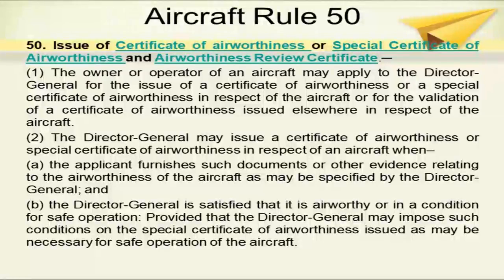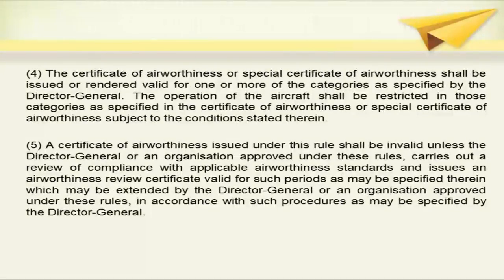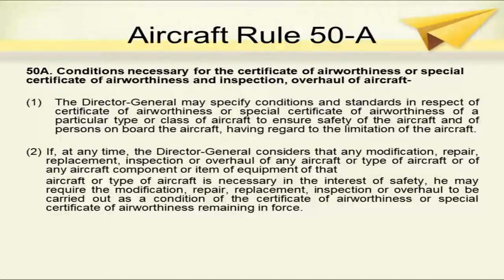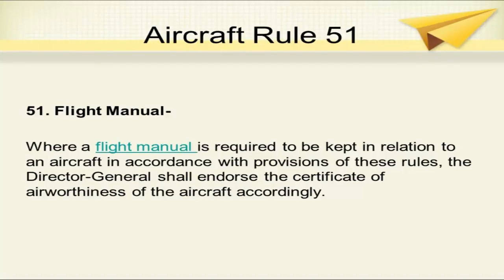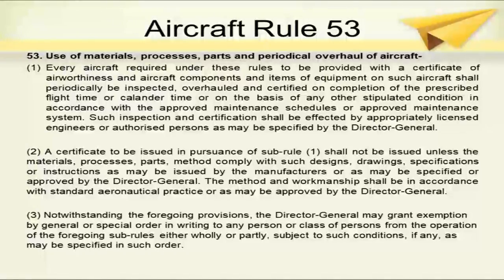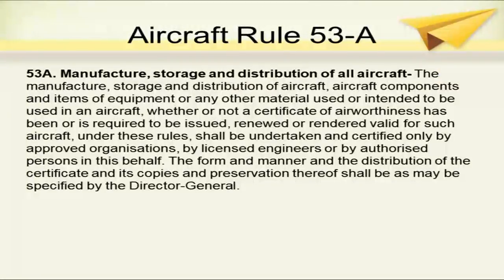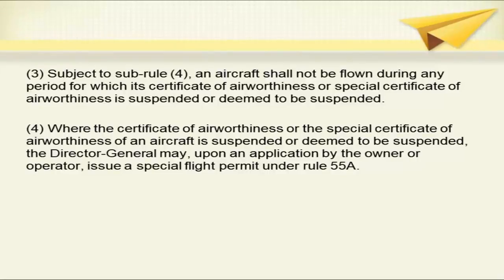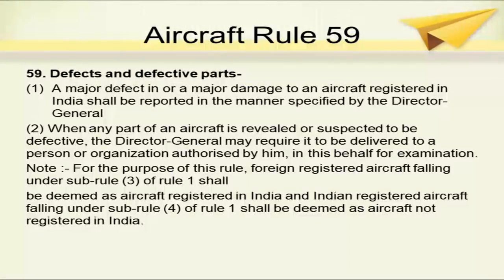Lecture 02 Rules and Regulations for Civil Aviation in India contd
This lecture consist of

- Aircraft rules

- Certificate of Airworthiness, Special Certificate of Airworthiness, Airworthiness Review Certificate

- Civil Aviation Requirements